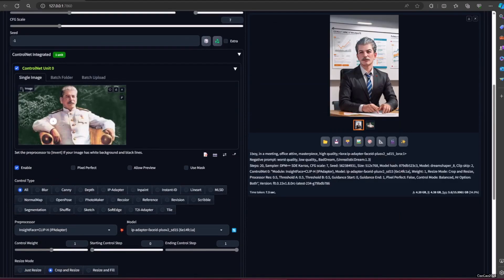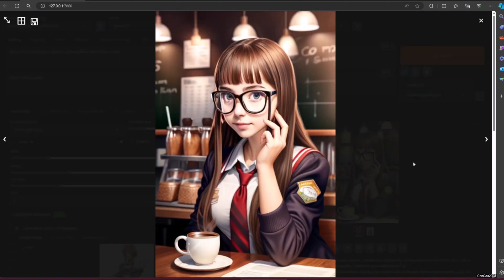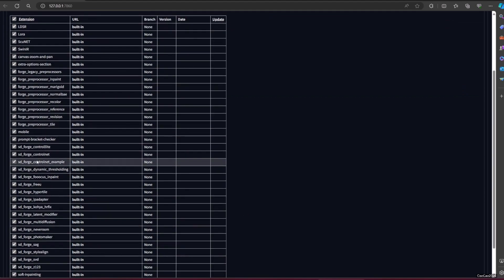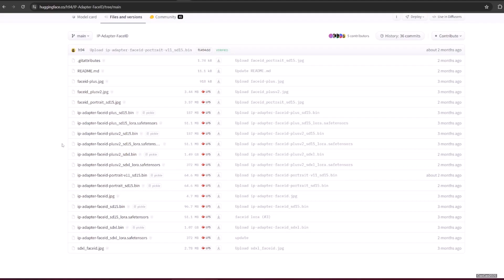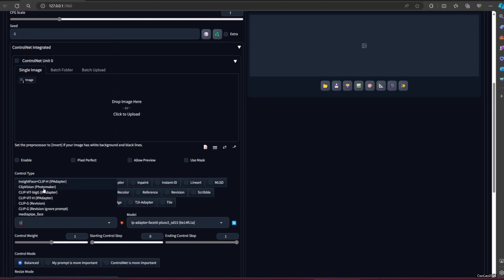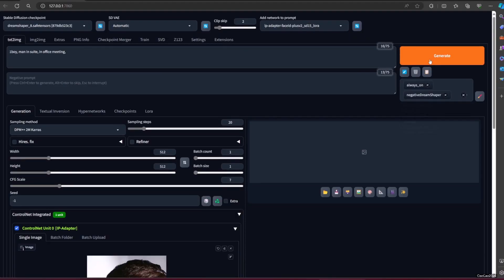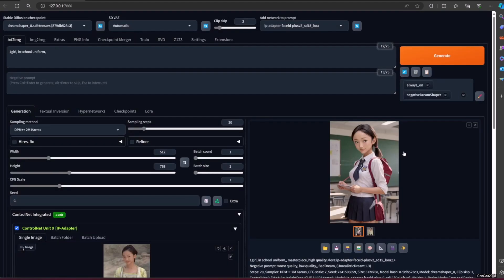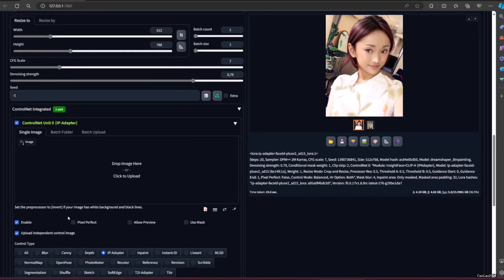How To Craft Consistent Faces in AI Art Stable Diffusion with ControlNet & Your Photos (unsencored)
How to generate consistent face in Stable Diffusion from picture file with ControlNet (no lora training and unsencored)

Ever dream of seamlessly integrating a specific face into your Stable Diffusion creations? This comprehensive tutorial unveils the power of ControlNet and its application with Stable Diffusion to achieve consistent facial features. Learn how to:

Effortlessly transfer facial details from a reference photo to your AI-generated images
Maintain consistent facial features across multiple AI art variations
Leverage the user-friendly interface of ComfyUI for a smooth workflow
Control specific facial aspects with detailed text prompts
Even if you're new to ControlNet, this video is your ultimate guide! By the end, you'll be able to:

Understand the concept of ControlNet and its role in maintaining consistent faces in AI art.
Install and configure ControlNet within ComfyUI for Stable Diffusion.
Utilize ControlNet effectively to transfer facial details from a reference image.
Craft text prompts that specify desired facial features for consistent generation.
Unlock the potential of ControlNet for consistent AI portraits! Let's embark on this creative journey together!

Today we're going to learn how to use any face for your image using Control Net.
The good news is, unlike ROOP, it is work for any model, including realistic, cartoon, 3D, or anime model.
It is faster than ROOP, and you could also use it with FORGE.
And it is also uncensored.
Like ROOP, you don't really need any Lora training for this. All you need is Control Net.
So that is why not only automatic 1111 stable diffusion that could use this, FORGE web UI and COMFY also could use this.
And you could put anime model on realistic picture and vice versa. Also, it support SD 1.5 and SDXL.